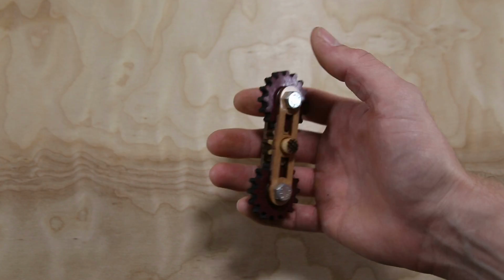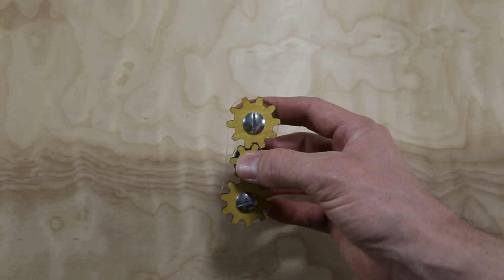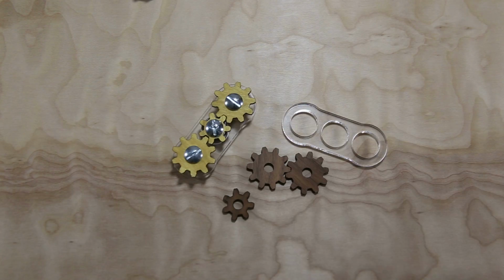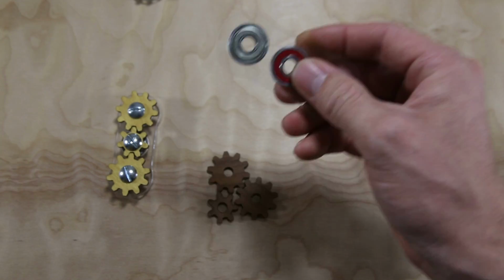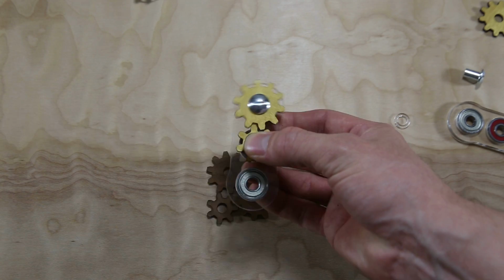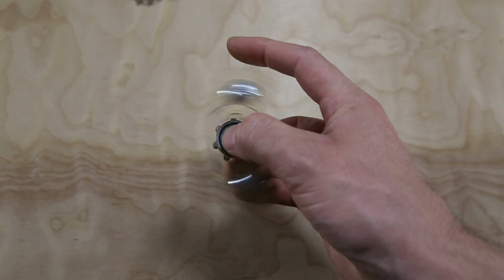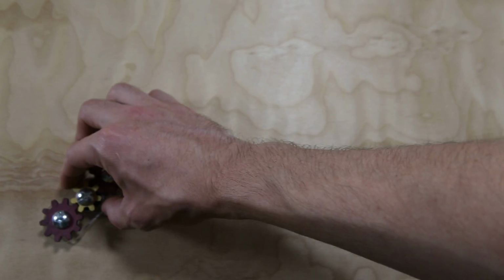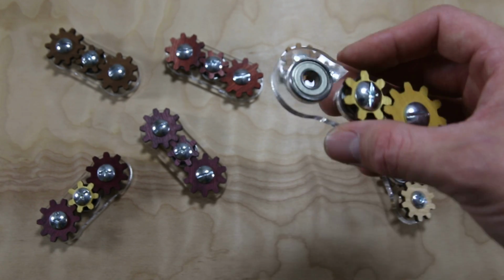Planetary Gear Fidget Spinner MKII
Thank you for all of your interest! Unfortunately, these are no longer available.